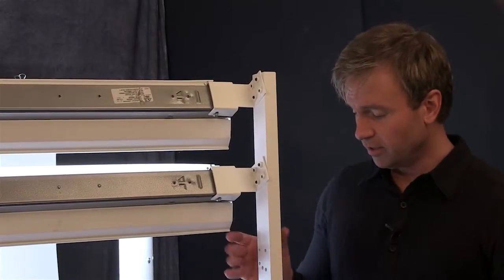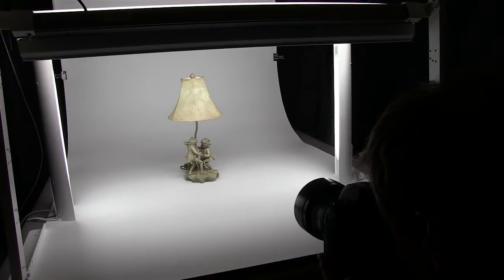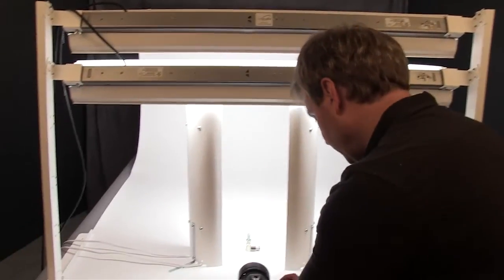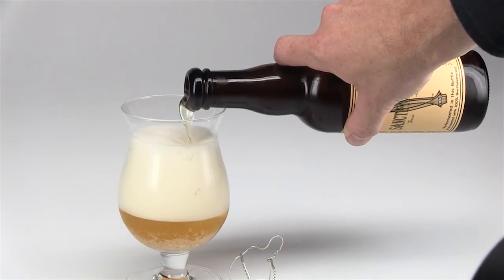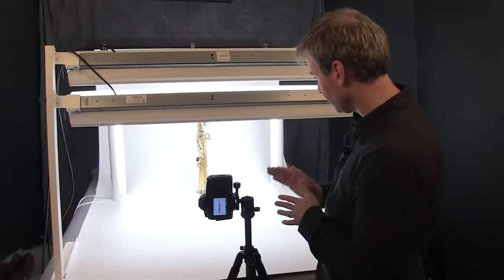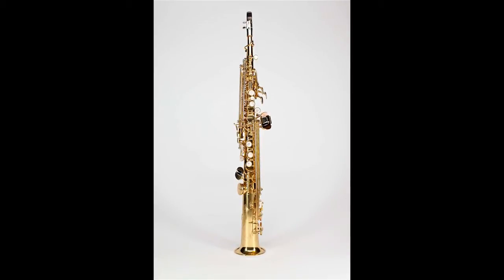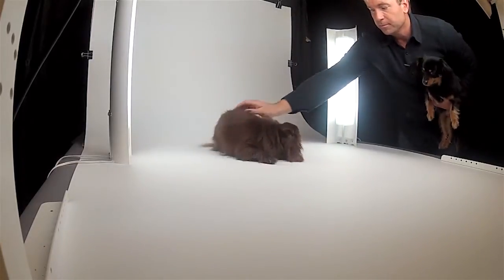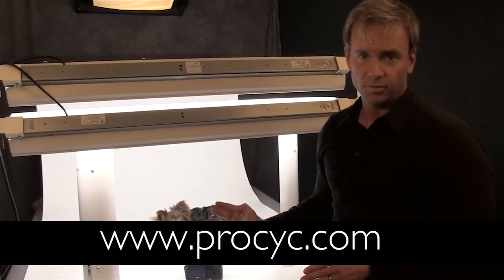MyStudio VS53 Product Photography Demo and Tutorial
Demonstrating use of the MyStudio VS53 VersaSweep, the largest tabletop photo studio in the MyStudio line of table top photo studios.  Find the VS53 and other portable photo studios under "MyStudio Products."  Live Chihuahua photo shoot at the end.